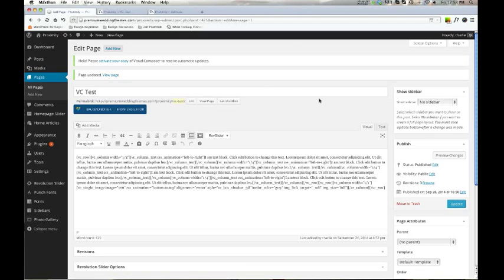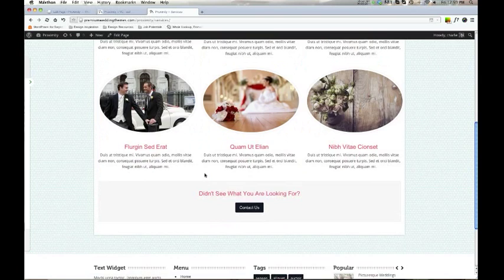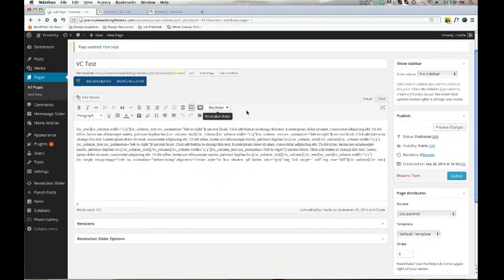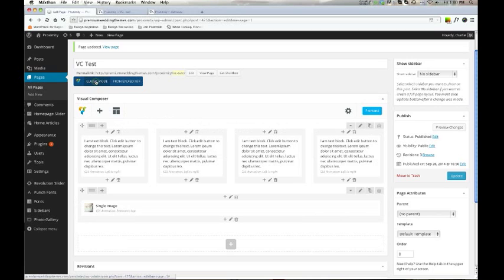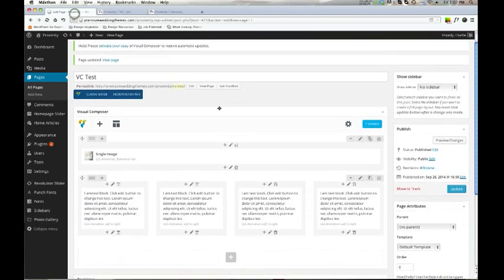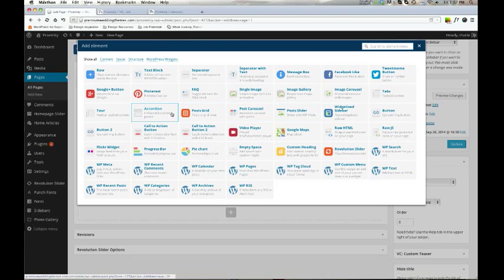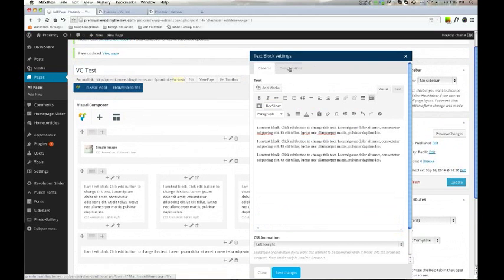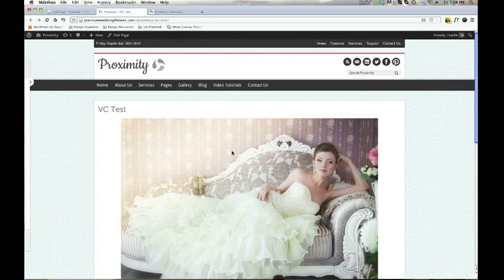Proximity Visual Composer